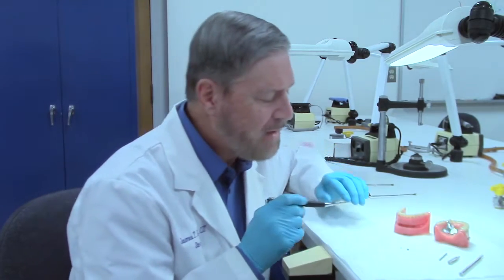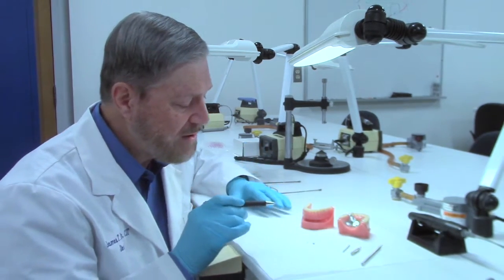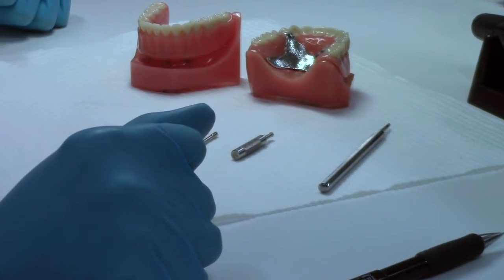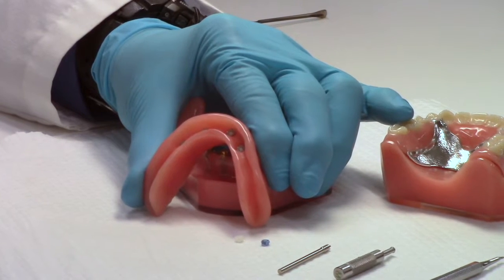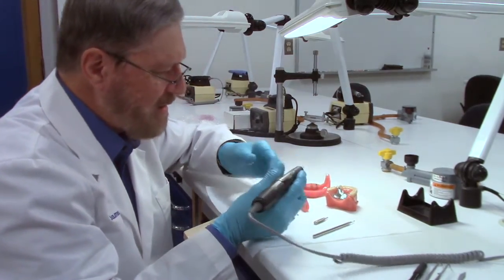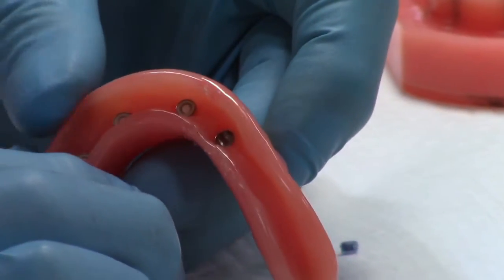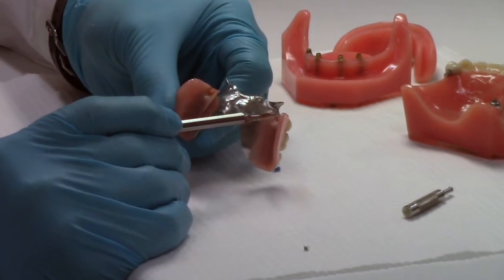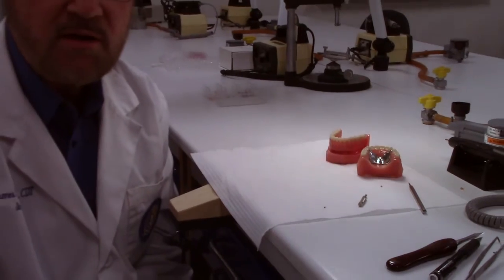How to change ERA males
Jim Ellison, CDT, explains how to remove and insert ERA males in partial and over denture models.